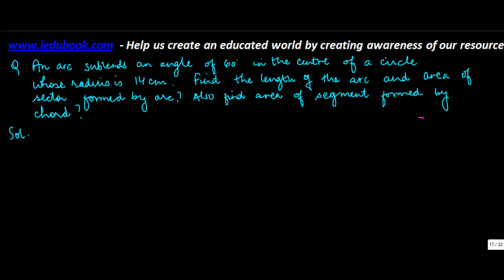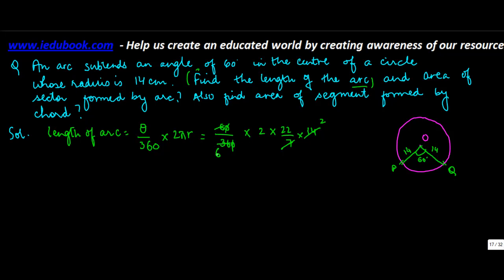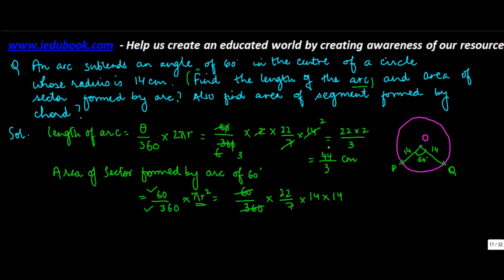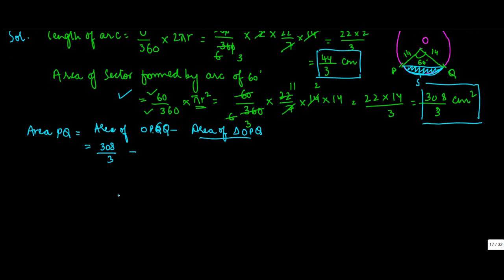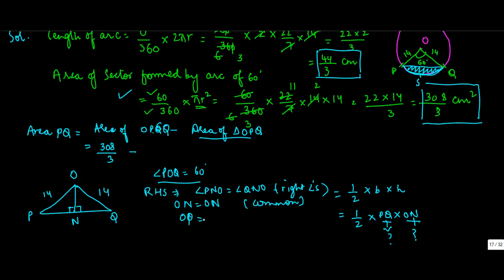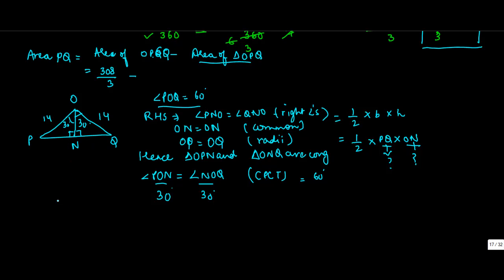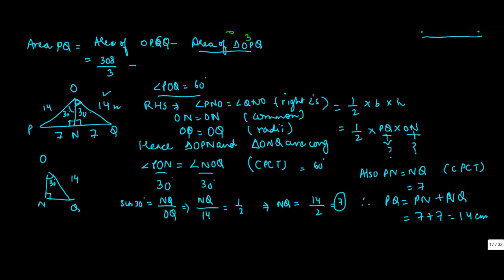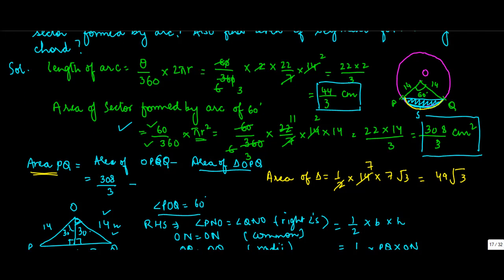Calculating Area of Sector - Complex problem 2 - Geometry - Maths - Class 10/X - ISCE,CBSE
Learn About - Calculating Area of Sector - Complex problem 2 - Geometry - Maths - Class 10/X - ISCE,CBSE